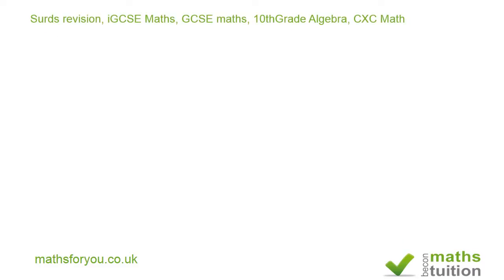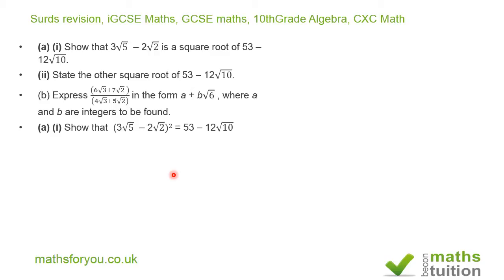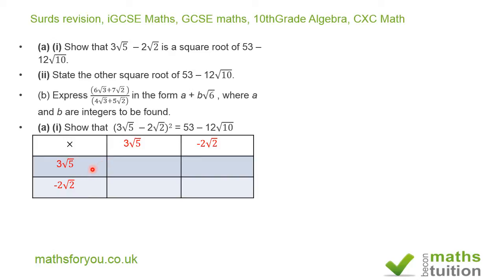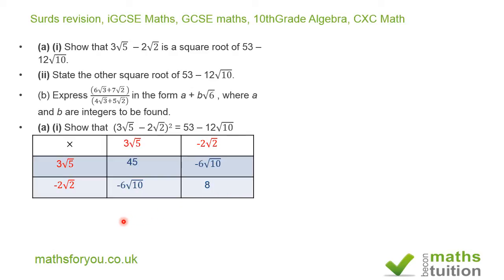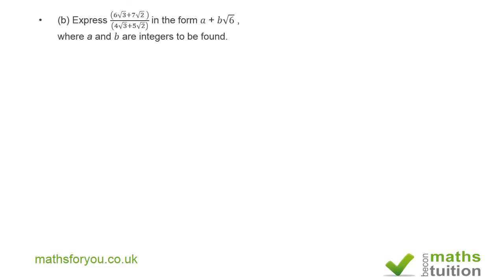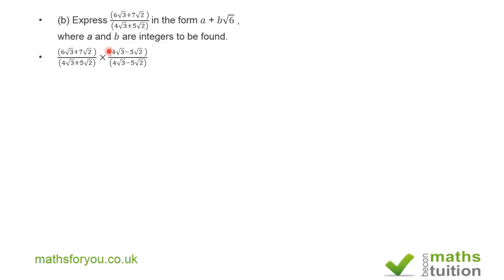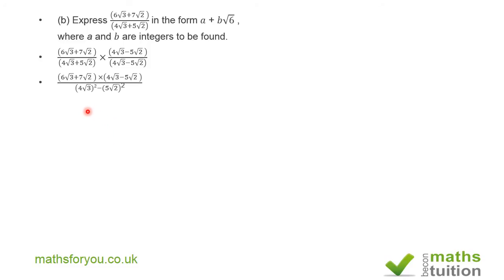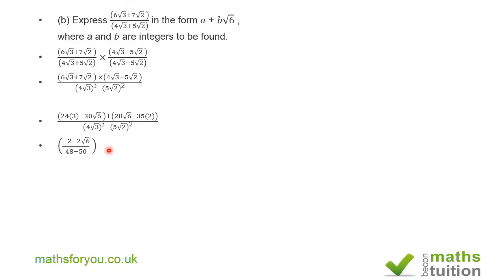Surds revision, iGCSE Maths, GCSE maths, CXC Maths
A revision exercise on surds based on an exam question in which we deal with square rots, conjugates and rationalisation